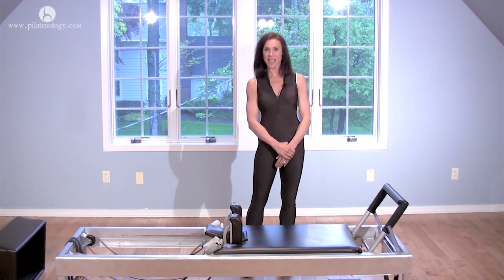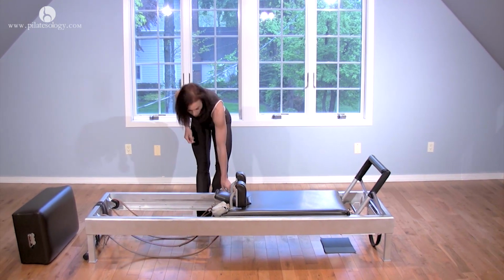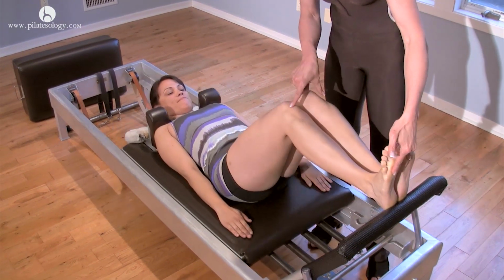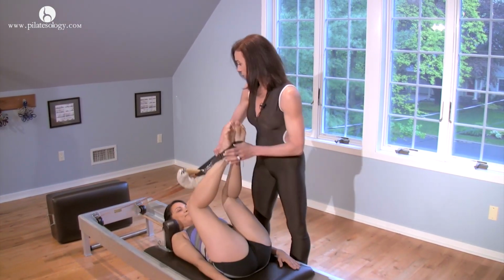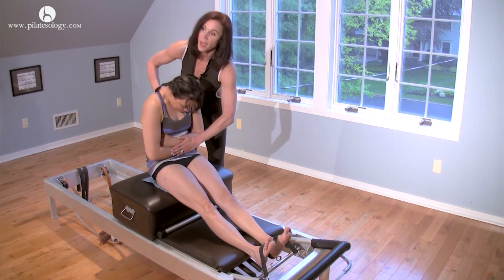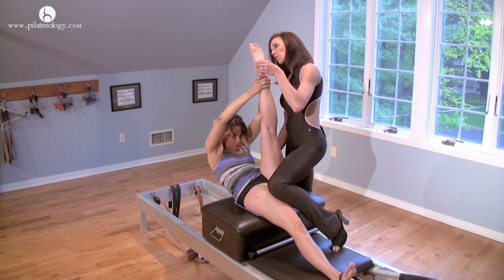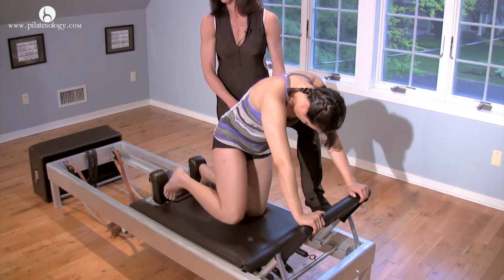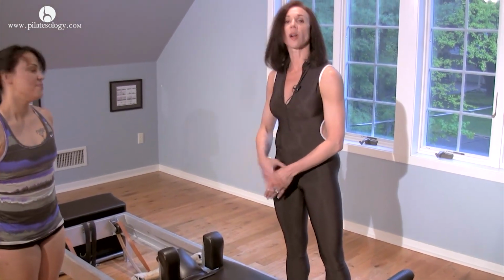Apparatus How To - Using the Gratz Reformer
In this apparatus demonstration, Kathi Ross-Nash thoroughly explains the uses and proportions of the traditional Reformer and the reasons Joe Pilates created it the way he did. Kathi first shows you how to properly set up and use your Reformer, explaining how the angles of the footbar, shoulder blocks, straps, etc... are proportioned to fit any body regardless of height. She then takes a student through a beginner level workout to illustrate how the body fits within the frame that the Reformer provides, and how the exercises here parallel the exercises on the mat. Whether you're a Pilates enthusiast or an Instructor of many years, there is much to learn from Kathi's talent for communicating and evoking the exacting standards and true depth in the Pilates method. If you enjoy this class, check out Flowing Beginner Workout, where Kathi puts it all together in a workout format. Filmed at American Body Tech, Kathryn Ross-Nash's Allendale, NJ studio.